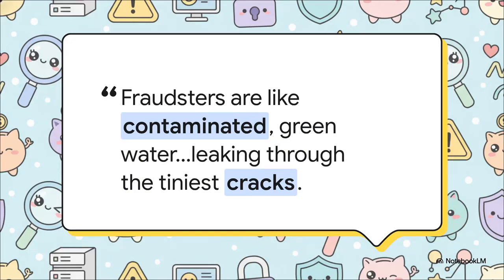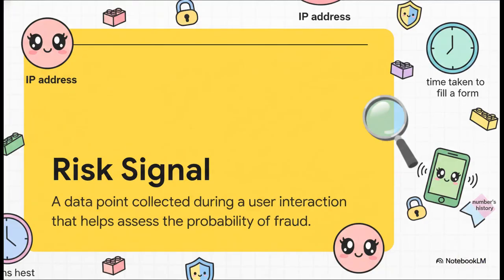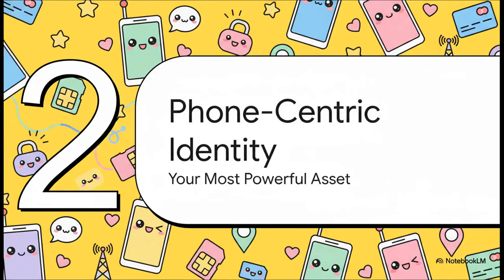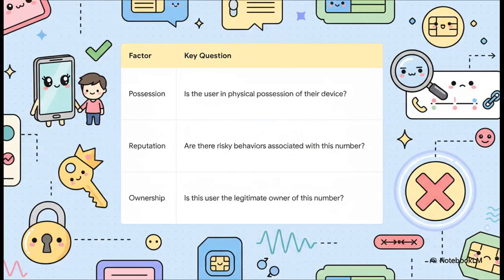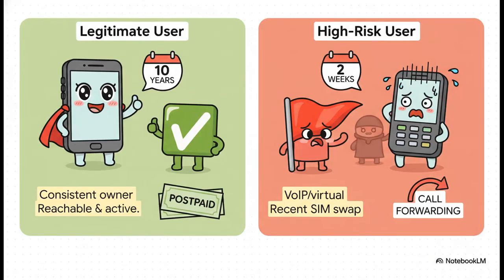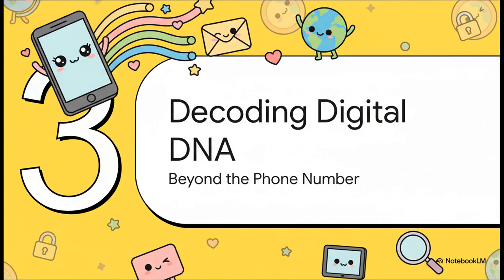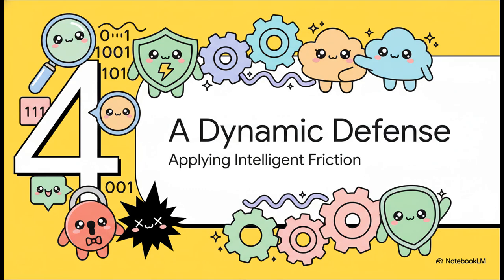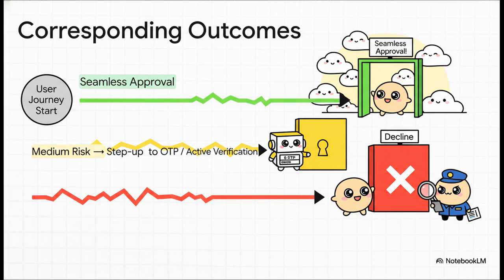🫥 Digital ID signals - email, phone, IP address, device, browser